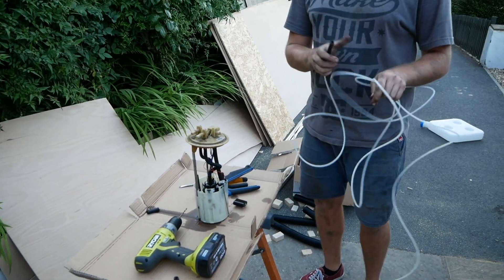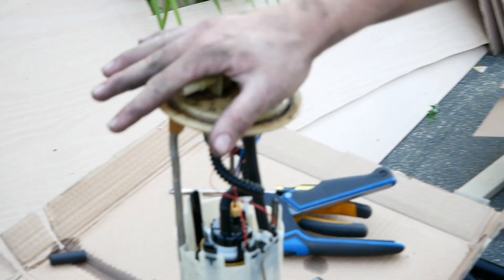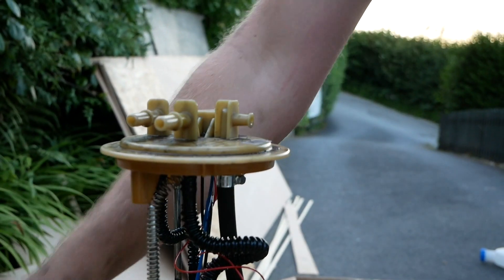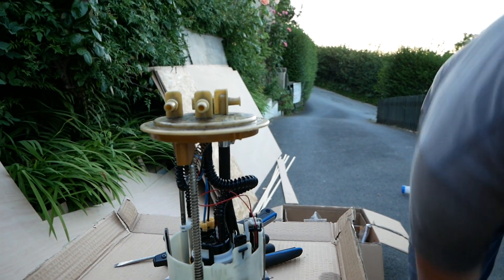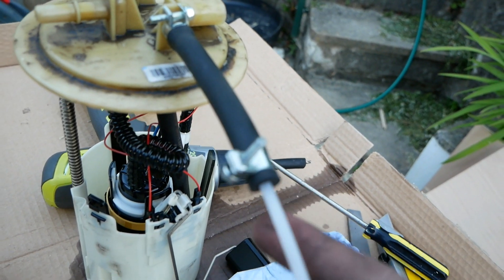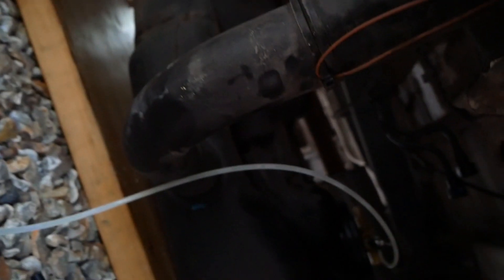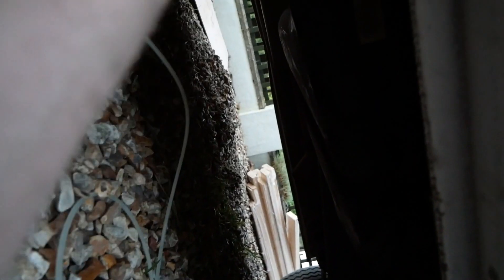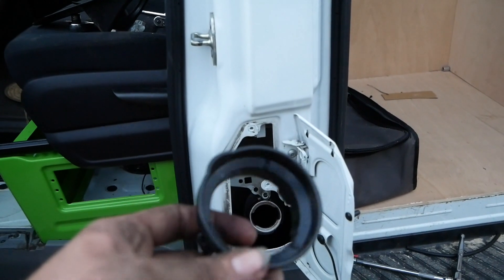How To : Sprinter fuel tank diesel pickup (KL1 Auxillary diesel feed modification)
How to modify the standard Mercedes Sprinter fuel sender unit to fit a 2nd pickup for a separate source, in this case a Chinese diesel heater.